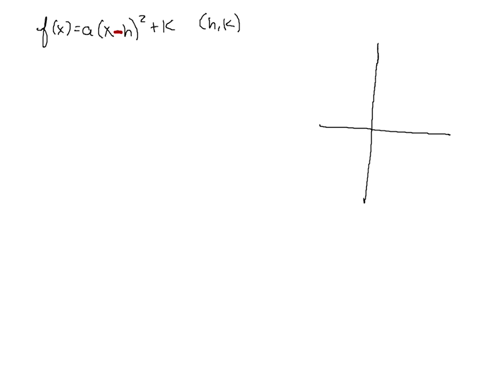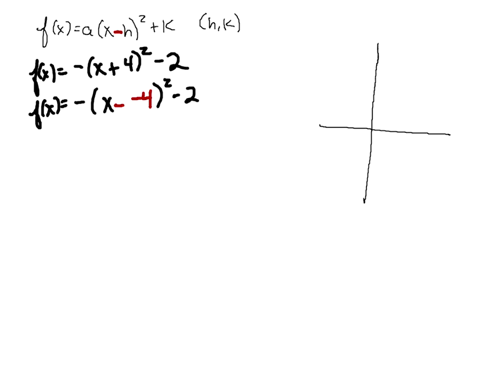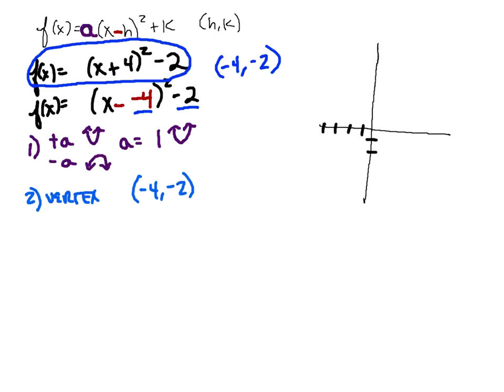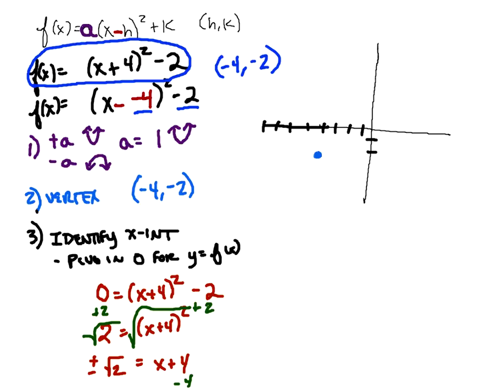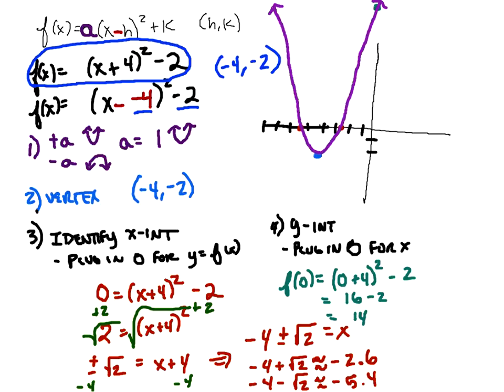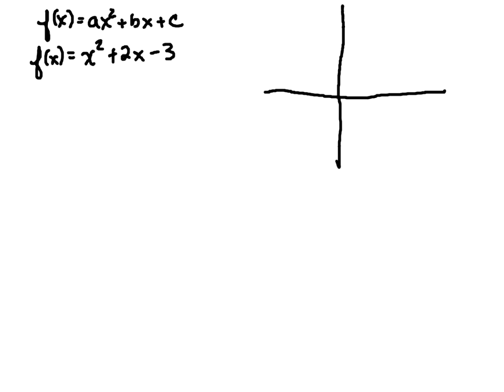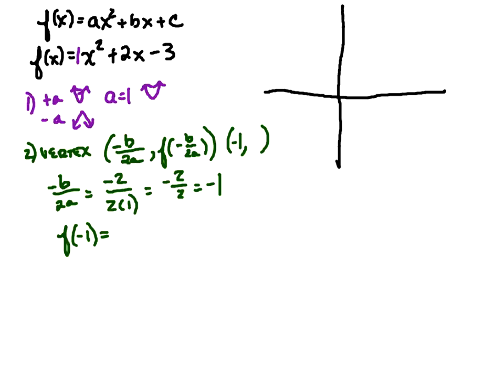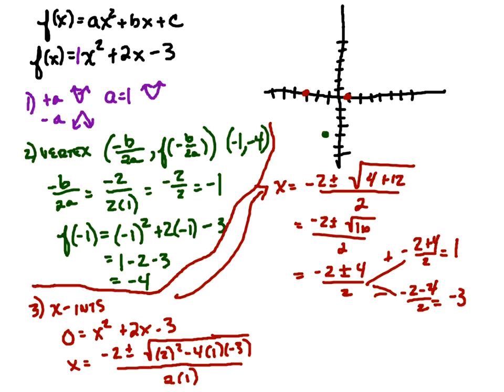Homework Help - 2.2